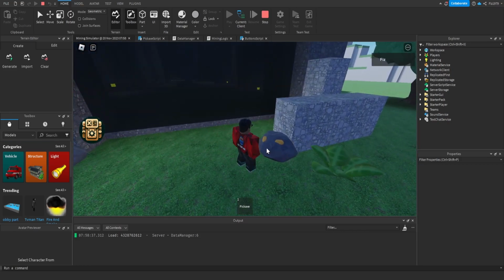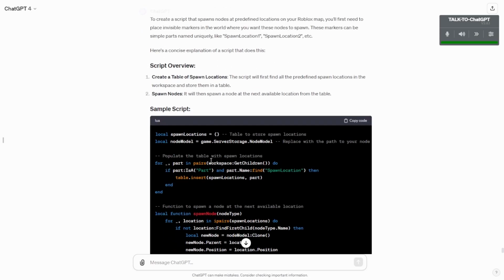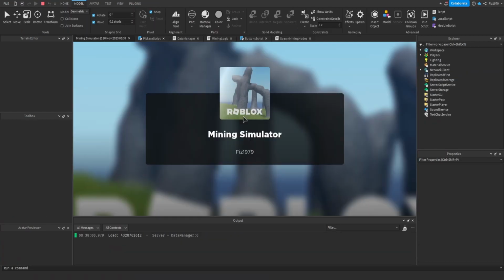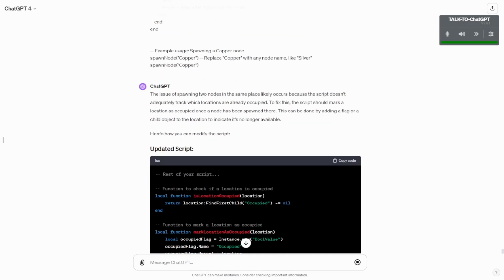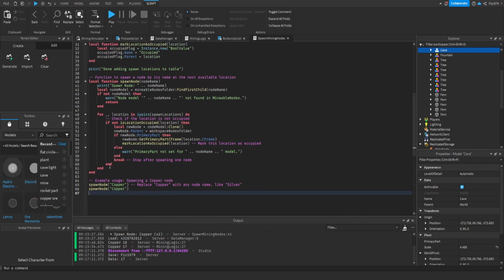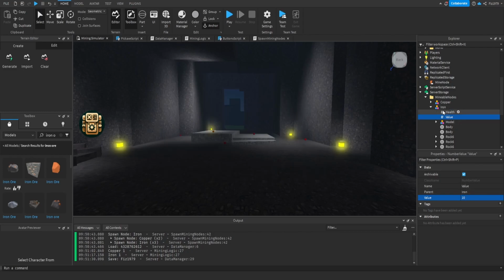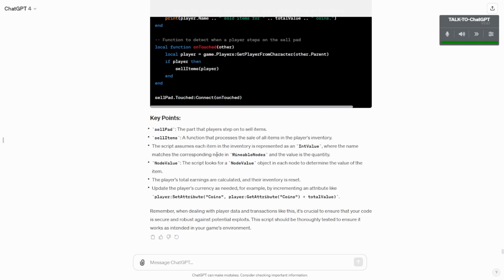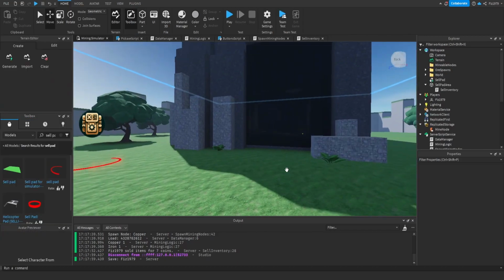Can ChatGPT 4 Make a COMPLETE Roblox Game? EP. 4: Ore Spawning & Selling!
In this series, I attempt to make a complete, publicly released Roblox mining simulator game using ChatGPT 4 with a fully voiced AI assistant named Charlotte. I talk to her using my microphone and she responds back with ElevenLabs voice integration.

Chapters:

00:00 Introduction
04:51 Dynamic Ore Generation
18:41 Tracking Occupied Ore Spawns
22:04 Updating Script With Tracking
24:42 Iterating For Loop to Add Nodes
28:02 Adding More Ore Spawns
29:45 Sell Logic
36:24 Sell Pad Debounce Logic
39:15 Giving Coins to Player
41:40 Conclusion